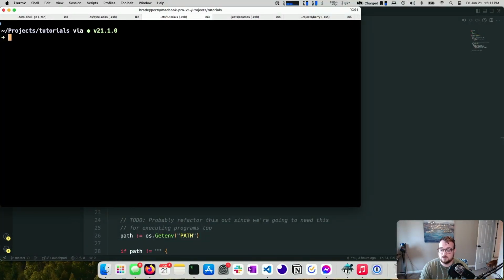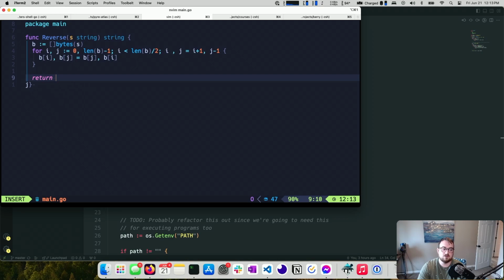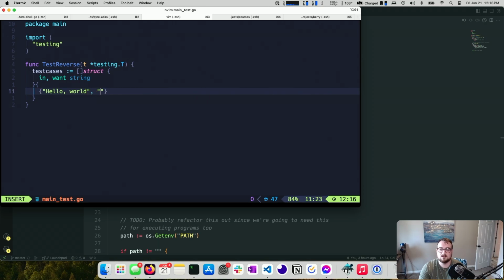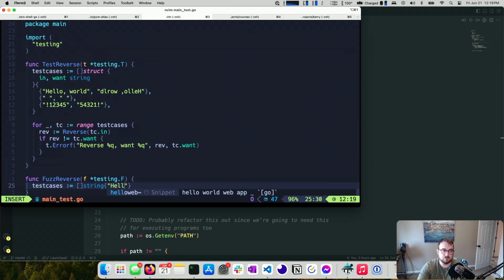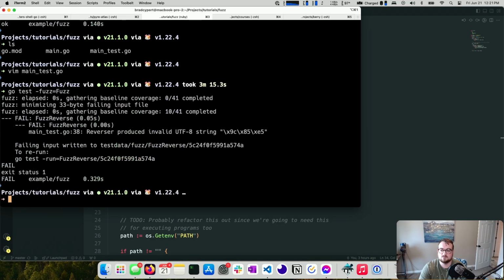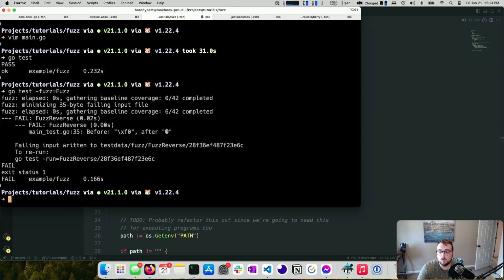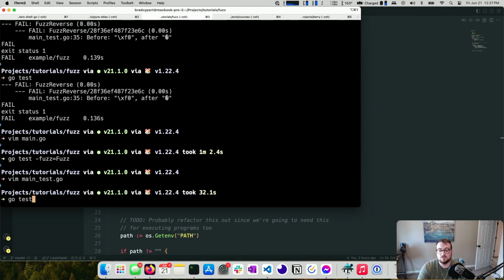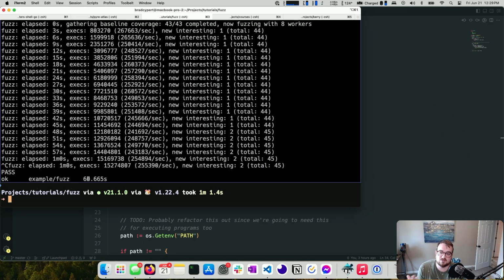Fuzzing while Testing in Go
Fuzzing is similar to unit testing, though it allows you to generate your inputs. Fuzzing is fantastic when you can deterministically validate that a function behaves as expected when provided random inputs. Fuzzing helps catch entirely different classes of errors that unit testing often misses.